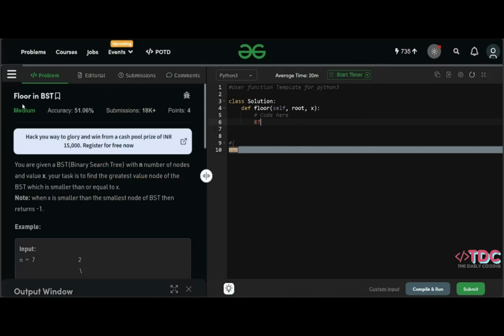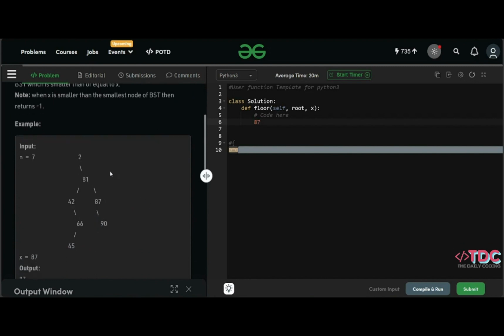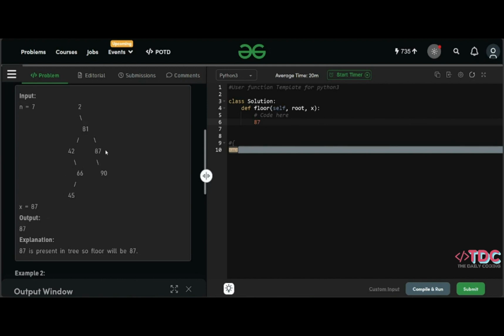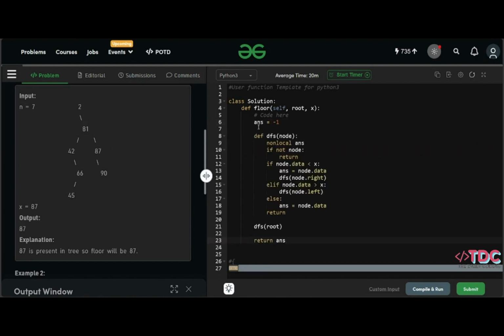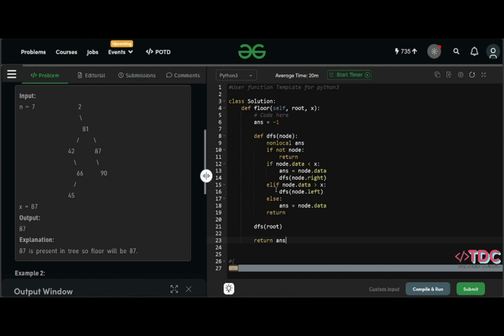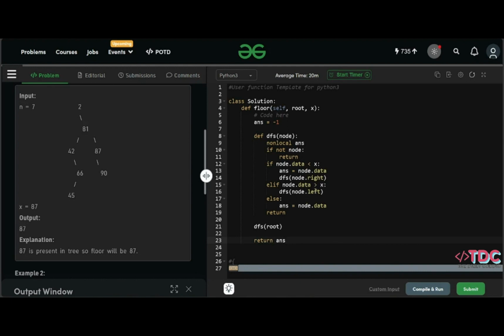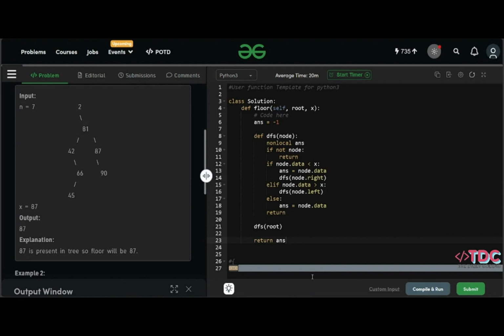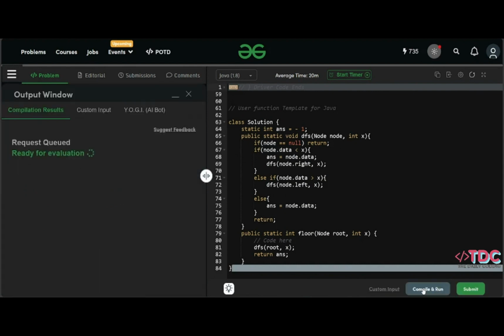Floor in BST || GeeksforGeeks || POTD || Problem of the Day || Python || JAVA